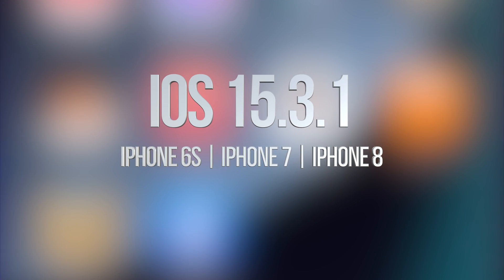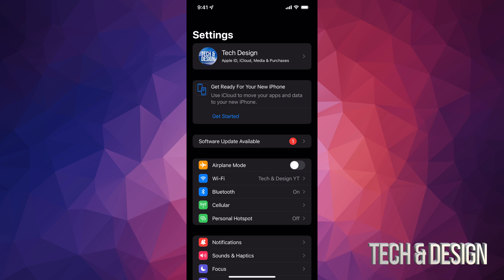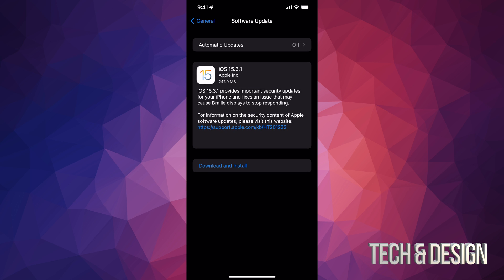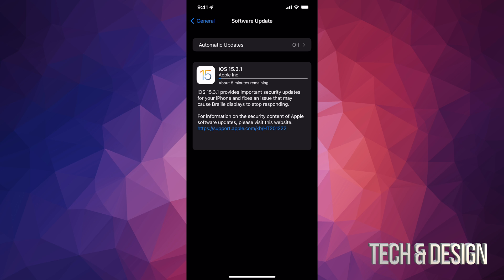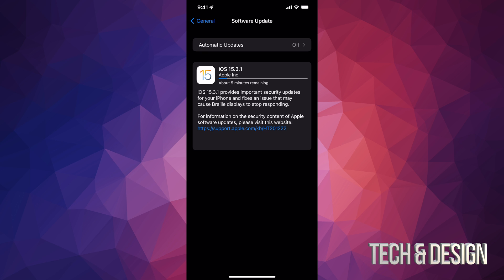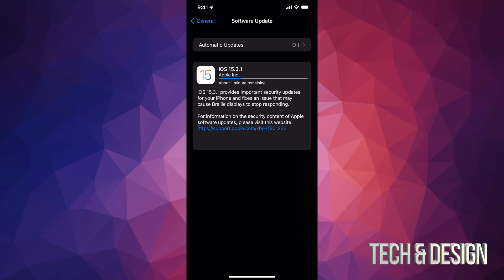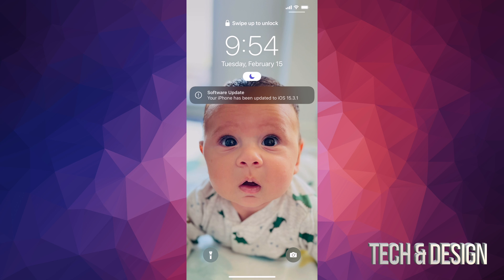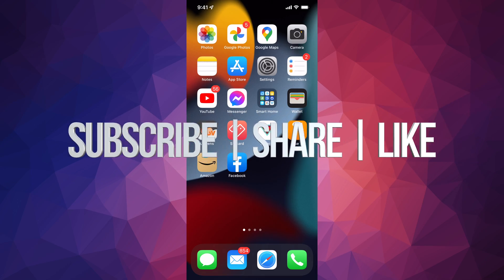Update iOS 15.3.1 on iPhone 6S , iPhone 7, iPhone 8, iPhone 6S Plus, iPhone 7 Plus, iPhone 8 Plus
iOS Update for iphone